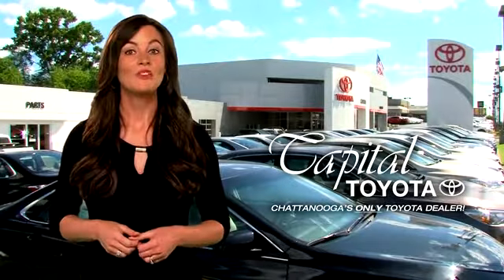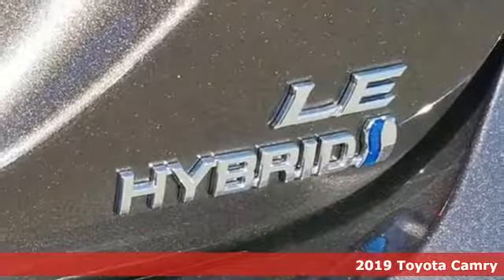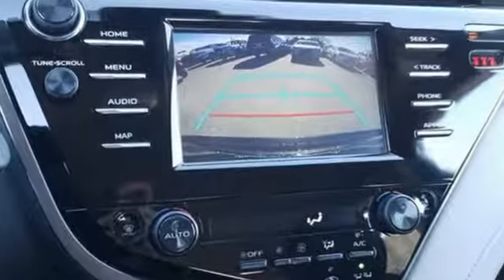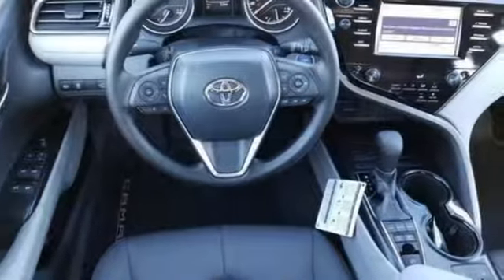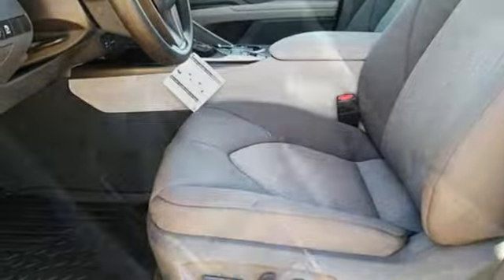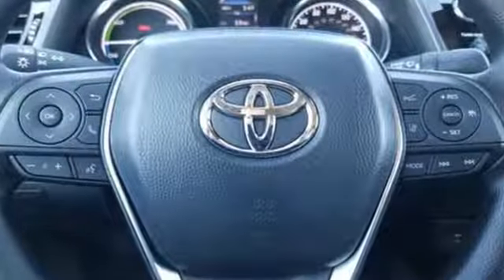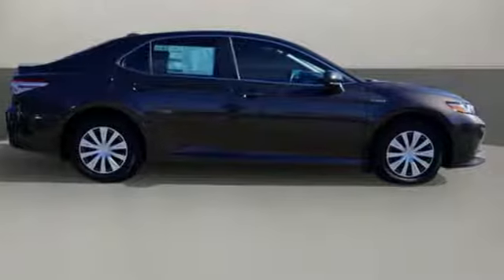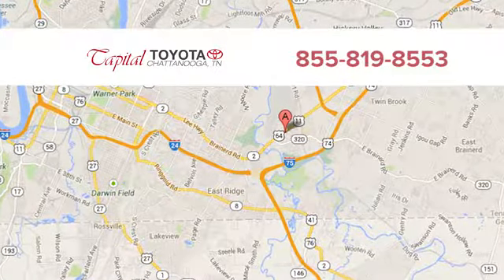New 2019 Toyota Camry Chattanooga TN North Georgia Cleveland, TN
Year: 2019
Make: Toyota
Model: Camry
Trim: Hybrid LE CVT
Engine: 2.5L 4 Cylinder Engine
Transmission: AUTOMATIC
Color: BROWNSTONE
Interior: ASH
Stock #: U006571
VIN: 4T1B31HK1KU006571
Heated Seats, Smart Device Integration, Lane Keeping Assist, Back-Up Camera, REAR SPOILER, ALL-WEATHER FLOOR LINER PACKAGE, Hybrid, Onboard Communications System, Dual Zone A/C, iPod/MP3 Input. BROWNSTONE exterior and ASH interior, Hybrid LE trim. EPA 53 MPG Hwy/51 MPG City! SEE MORE! KEY FEATURES INCLUDE: Heated Driver Seat, Back-Up Camera, Hybrid, iPod/MP3 Input, Onboard Communications System, Dual Zone A/C, Smart Device Integration, Lane Keeping Assist, Heated Seats. MP3 Player, Remote Trunk Release, Child Safety Locks, Steering Wheel Controls, Electronic Stability Control. OPTION PACKAGES: ALL-WEATHER FLOOR LINER PACKAGE all-weather floor liners and cargo tray, REAR SPOILER. Toyota Hybrid LE with BROWNSTONE exterior and ASH interior features a 4 Cylinder Engine with 208 HP at 5700 RPM*. WHO WE ARE: Before you buy, visit Capital Toyota, where our motto is transparency and you get our BEST DEAL the first time! Sales prices shown do not include any applicable taxes, tag, or a Customer Service Fee of $449.00. Customer cash directly from Toyota Motor Sales, USA. Inc. APR, Customer Cash & Lease offers may not be combined and customers must finance through Toyota Financial Services. See a Sales Representative for complete details. capitaltoyota Buying a previous Service Courtesy Vehicle from Audi South Austin gets you a vehicle that's Like New but at a pre-owned price. This Toyota Retired Courtesy Vehicle is dealer-maintained, has low-mileage (ONLY -- miles) and is eligible for special discounts. Heated Seats, Smart Device Integration, Lane Keeping Assist, Back-Up Camera, REAR SPOILER , ALL-WEATHER FLOOR LINER PACKAGE , Hybrid, Onboard Communications System, Dual Zone A/C Horsepower calculations based on trim engine configuration. Fuel economy calculations based on original manufacturer data for trim engine configuration. Please confirm the accuracy of the included equipment by calling us prior to purchase.

Address:
5808 Lee Hwy